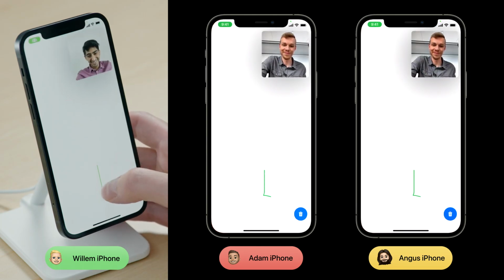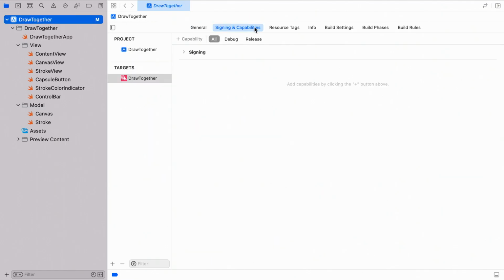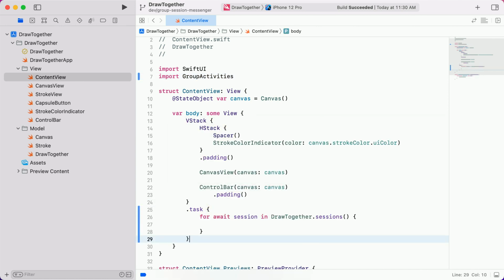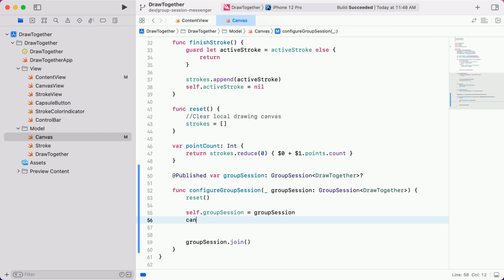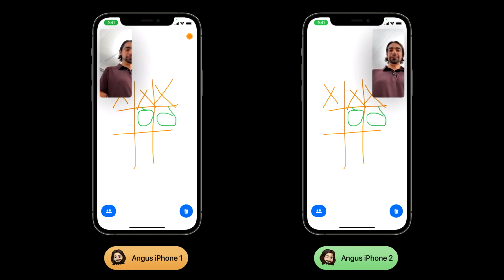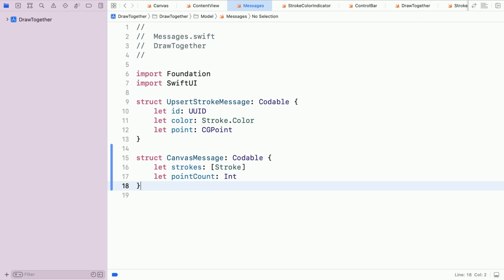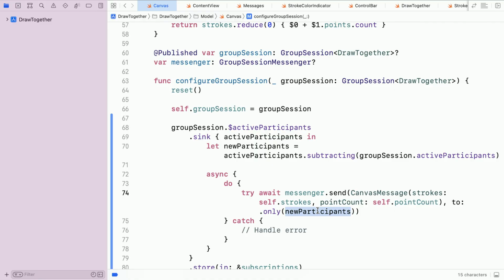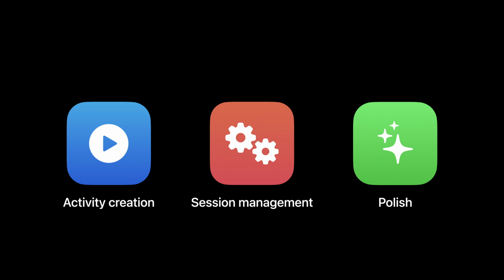WWDC21: Build custom experiences with Group Activities | Apple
Go beyond basic streaming and interaction and discover how you can build advanced SharePlay experiences using the full power of the Group Activities framework. We’ll show you how to adapt a simple drawing app into a real-time shared canvas, explore APIs like GroupSessionMessenger — which helps send and receive custom messages between participants in the group — and learn how to put the finishing touches on a custom SharePlay experience.